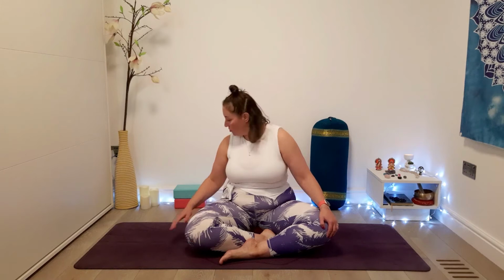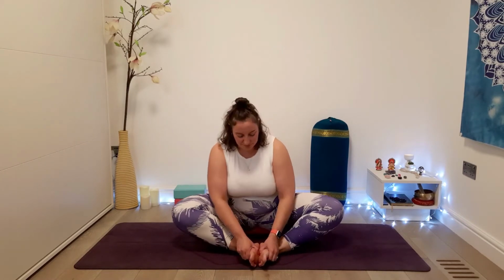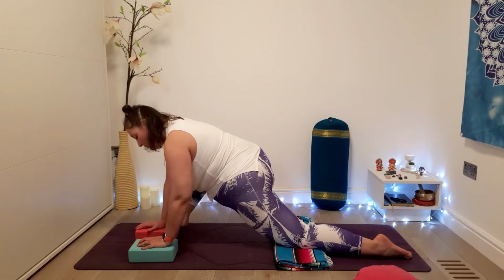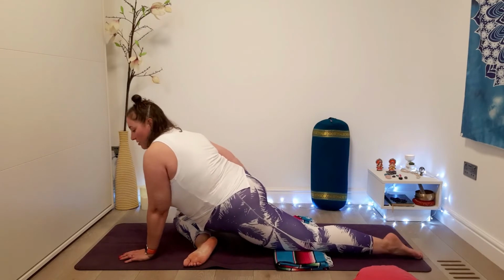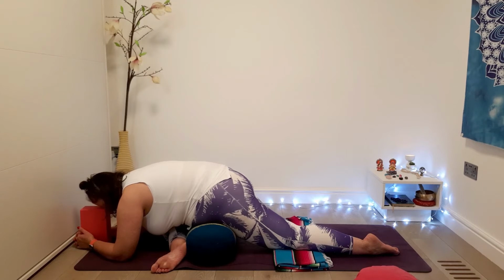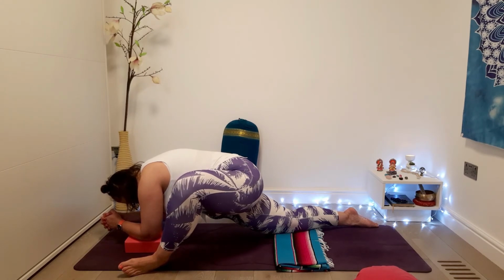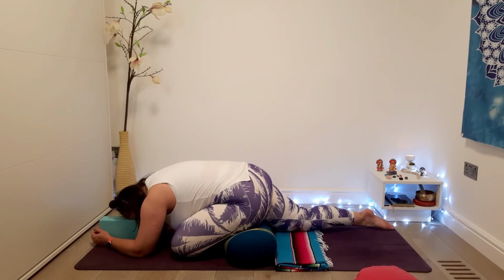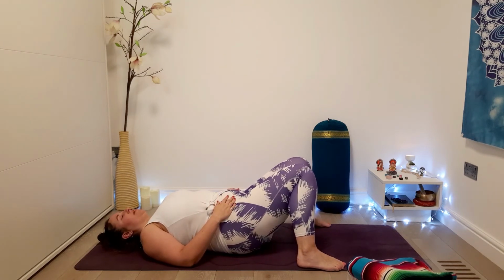15 Min Hip Opening Flow for Larger Bodies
A hip opening flow, suitable for larger bodies. I use two blocks, a blanket, and a bolster for this class.

Please consult with your physician before beginning any exercise program. By participating in this exercise, you agree that you do so at your own risk, are voluntarily participating in these activities, assume all risk of injury to yourself, and agree to release and discharge Yoga with Saskia from any and all claims or causes of action, known or unknown, arising out of Yoga with Saskia’s negligence.